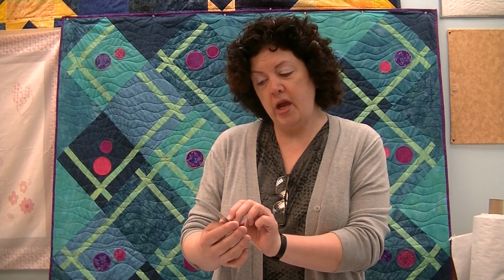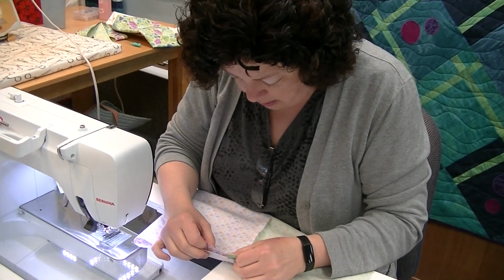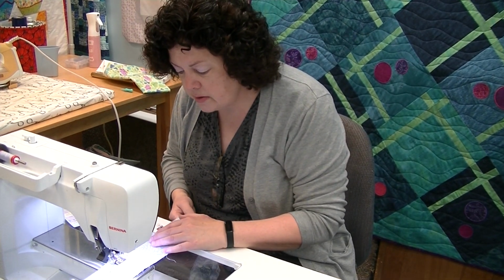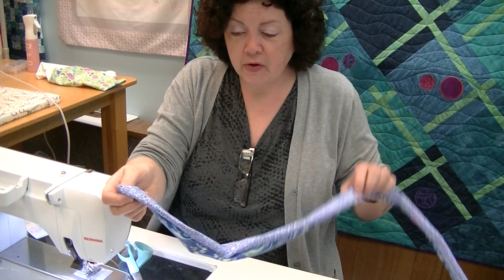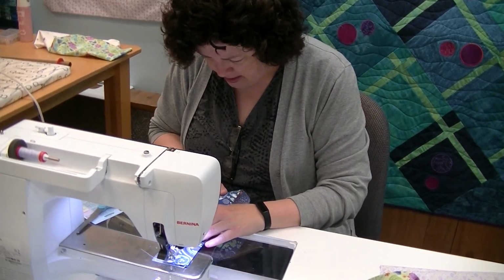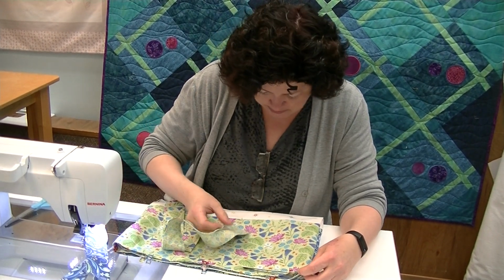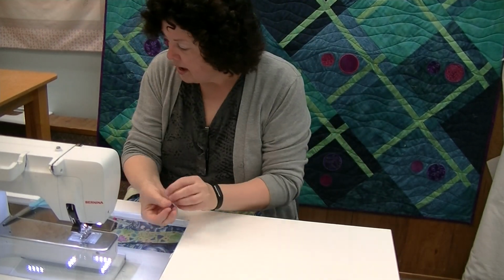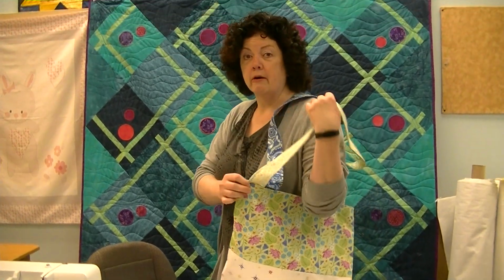How to make an Easy TABITHA JANE Bag using FAT QUARTERS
Pamela Hayes from Hayes Sewing Machine Co located in Wilmington DE, will show you how to make a quick and easy bag using 6 fat quarters and the Tabitha Jane pattern from Villa Rosa Designs.